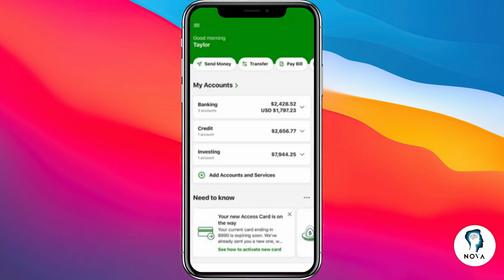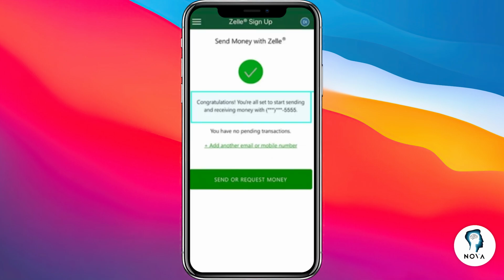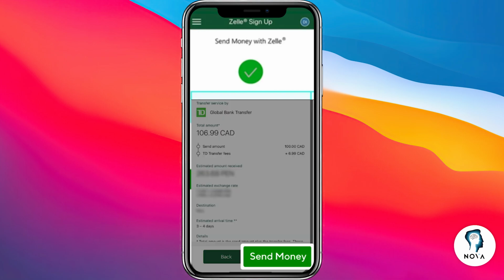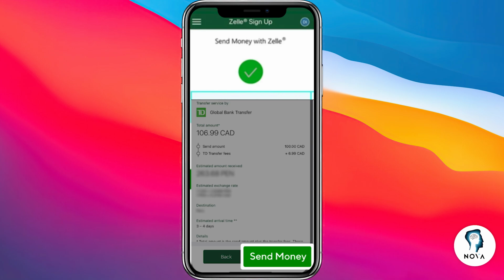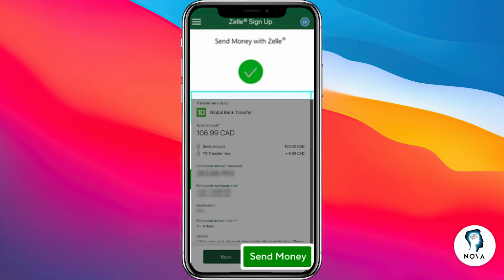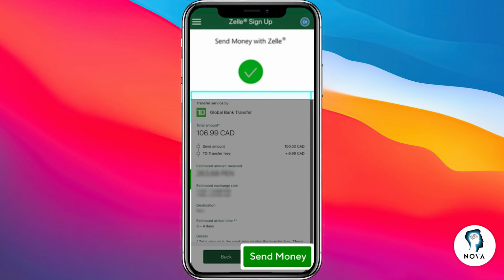How To Receive Money with Zelle On TD Bank - Step by Step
How to receive money with Zelle on TD Bank step by step using the TD Bank app. This tutorial explains how to enroll in Zelle, link your email or phone number, and accept payments. You’ll also learn processing times and what to do if a Zelle payment is pending. Use this guide to receive money with Zelle on TD Bank correctly.